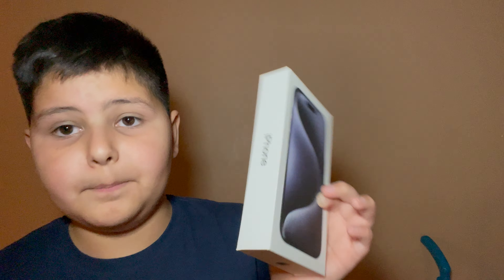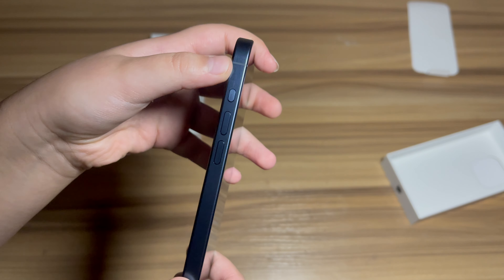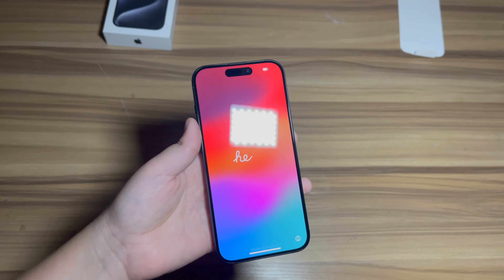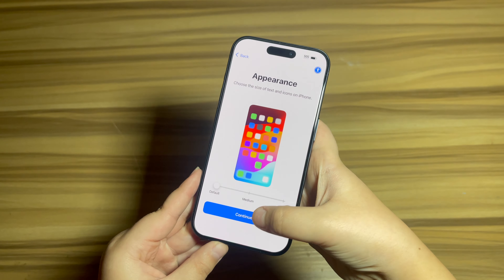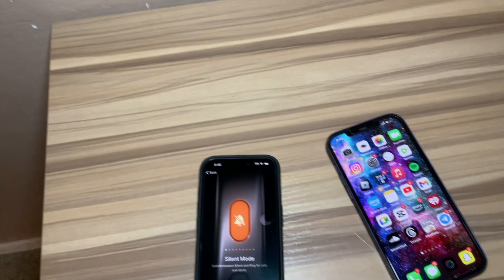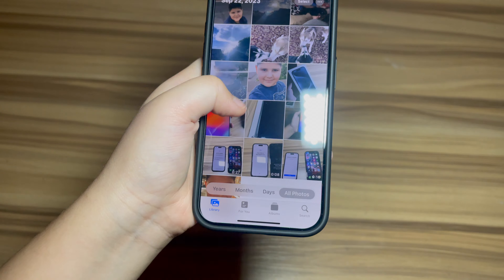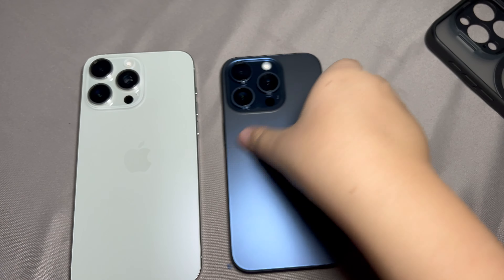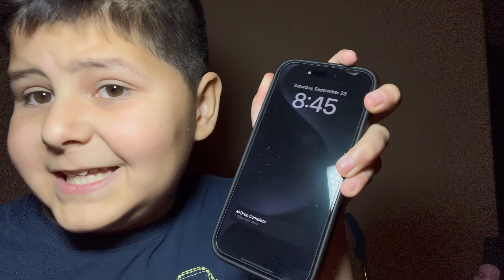IPHONE 15 PRO REVIEW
Welcome to Noah's Game Adventures, Here I will take you through some new and old video games to see how fun they are!

this is an excellent iPhone 15 pro it has a 48 MP camera
and it comes in natural titanium, blue, titanium, and white titanium
I wanna see my favorite is the blue titanium, which is the one I have

loll
0:00 intro
0:37 Unboxing
2:40 Setting it up
3:41 Transfer the number
4:24 Action Button
5:27 Photos taken
6:29 the difference
7:27 Outro

Purchase Onlline